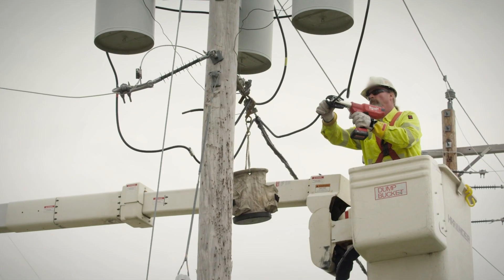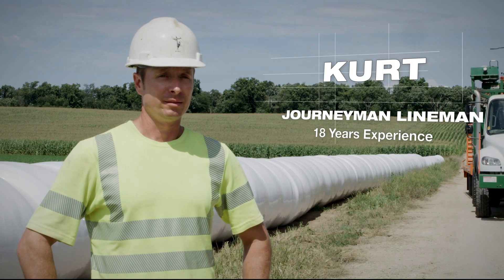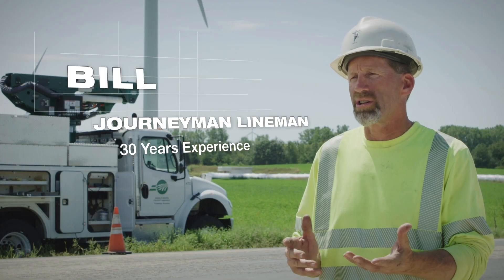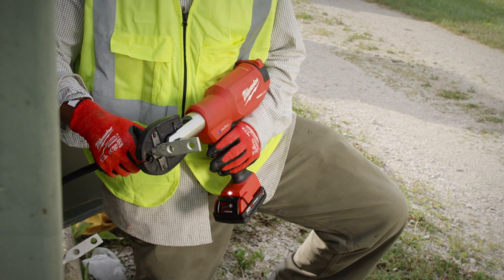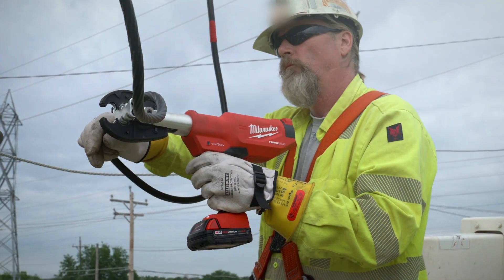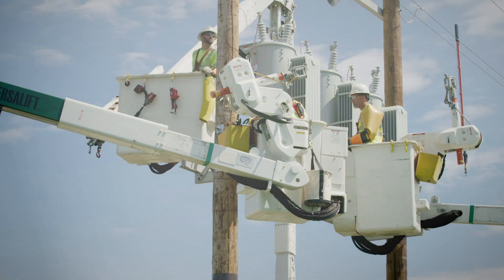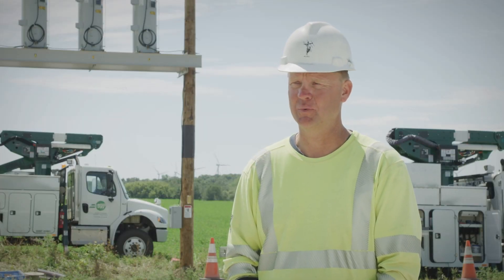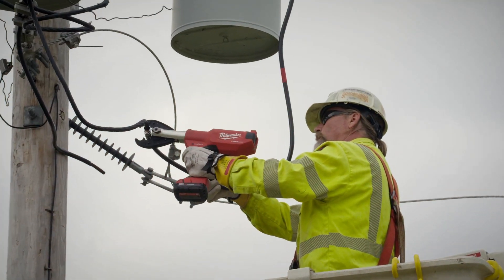Milwaukee® M18 FORCE LOGIC™ 6 Ton Pistol Utility Crimper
Our M18™ FORCE LOGIC™ 6T Pistol Utility Crimper is The Easiest Way To Crimp Overhead. As the lightest, most balanced 6T pistol utility crimper, it provides linemen the easiest alignment when making connections at shoulder height or above. Predictive Force Monitoring (PFM™) constantly measures force output to provide the fastest crimp speed while delivering accurate pressure and instant verification every time. A 340° rotating head allows for easy access into tight spaces. Compatible with Eight crimping and cutting jaws, the crimper delivers the versatility to tackle a variety of applications. With the ability crimp up to 4/0 line taps and cut up to 750MCM Cu, 1000MCM Al, 477 ACSR, ½” EHS Guy Wire, 3/8” Rebar, and 3/8” Ground Rod by simply changing jaws, the crimper becomes a lineman’s single crimping and cutting solution. With our ONE-KEY™ Technology, Milwaukee® Crimpers enable you to store real-time crimp data, generate professional reports, view historical tool performance data, and sync it all wirelessly to the cloud for easy access. The 6T Pistol Crimper features a POWERSTATE™ Brushless Motor, REDLINK™ Electronics, and REDLITHIUM™ Batteries, providing you with unmatched reliability in the toughest conditions.